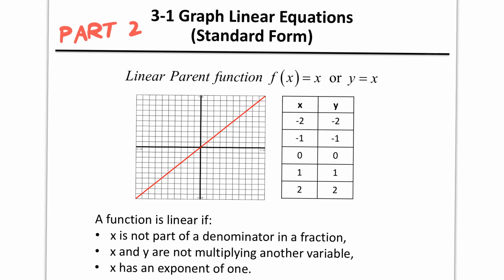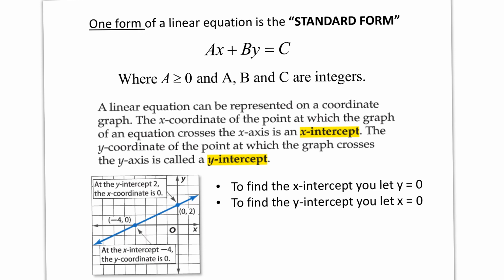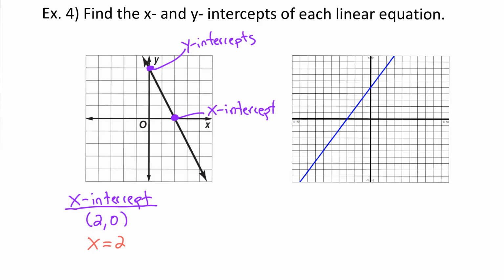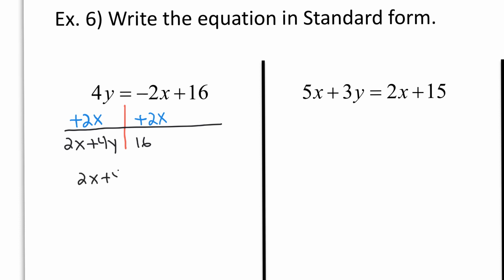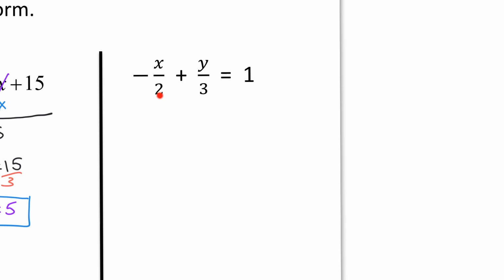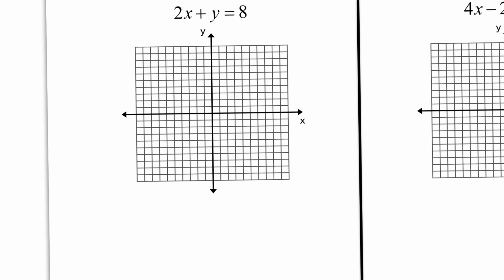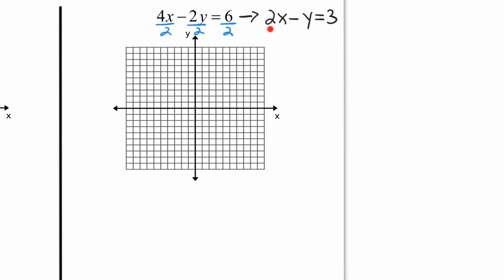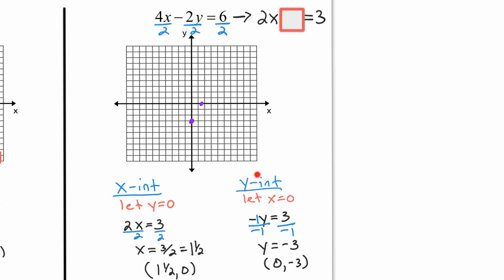A1 3-1 Graphing Linear Equations in Standard Form PART 2